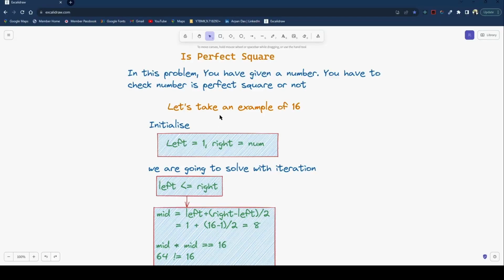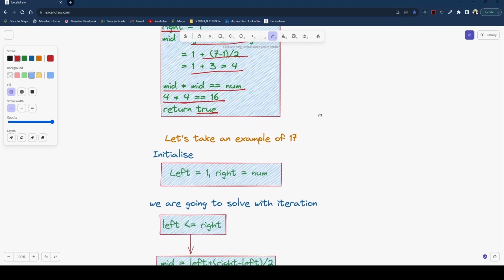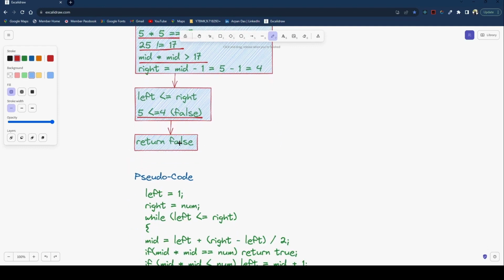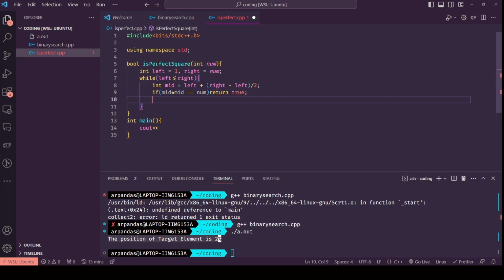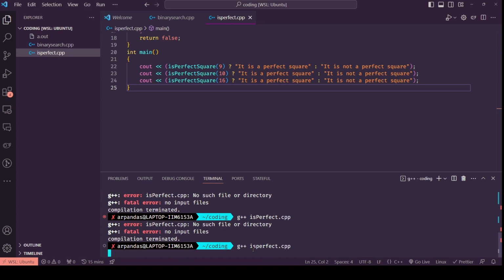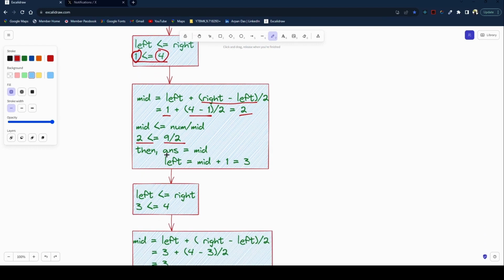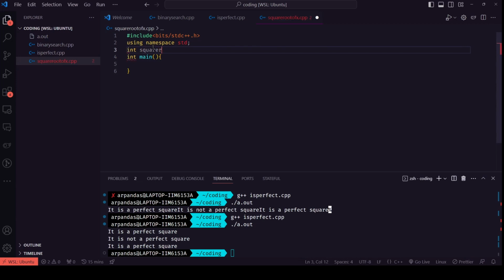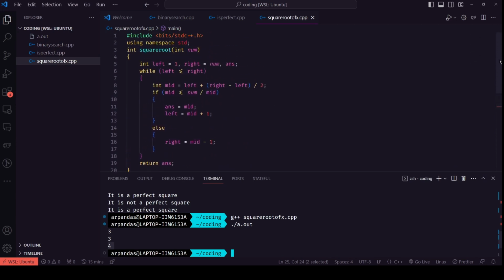Binary Search - 2 | Is Perfect Square | Square root of Number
Welcome to our comprehensive tutorial on binary search using C++!
In this video, you'll learn everything you need to know about one of the most fundamental algorithms in computer science. Binary search is a powerful technique for quickly finding elements in a sorted array, and mastering it can greatly enhance your problem-solving skills.

In this tutorial, we'll cover:

Two problems on Binary search
1. Is given number is a perfect square or not?
2. Square root of number

🚀 Why Binary Search Matters 🚀
Binary search is not just a theoretical concept – it's a crucial algorithm used in various applications, from database queries to game development. By the end of this video, you'll have a solid grasp of how binary search operates and the confidence to apply it to your own coding projects.

This tutorial is tailored for you. Our clear and concise explanations, along with hands-on coding examples in C++, will ensure that learners of all levels can follow along easily.